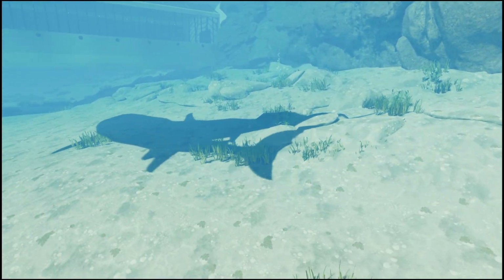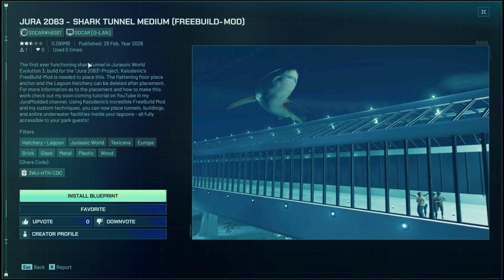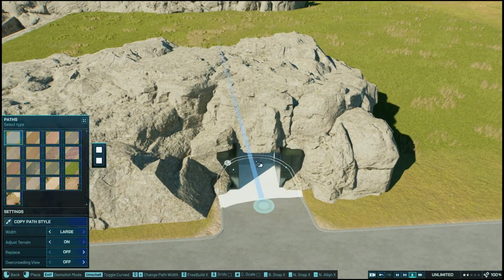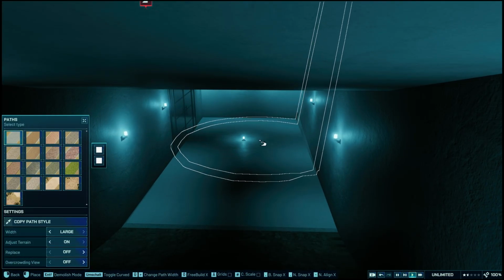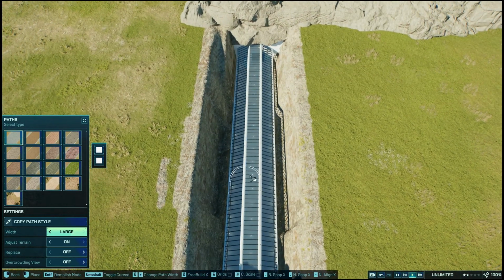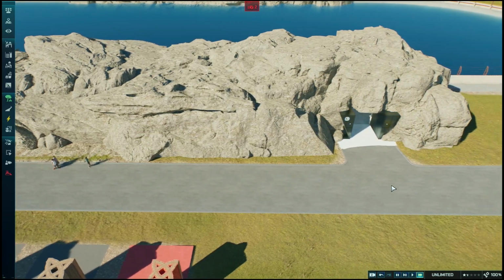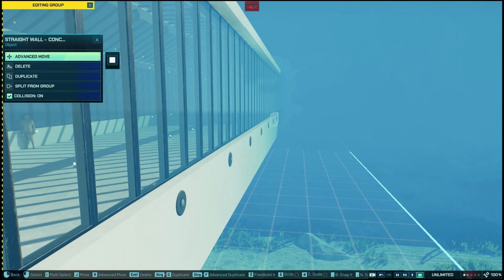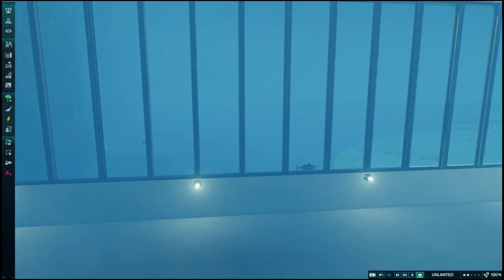JuraModded - FIRST EVER Functional Shark Tunnel in JWE3! (Guest Accessible)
It’s about to get MEGA-lodon! 🦈
I’ve created the first-ever functioning Shark Tunnel for the lagoons in Jurassic World Evolution 3. Using Kaiodenic’s incredible FreeBuild Mod and my custom techniques, you can now place tunnels, buildings, and entire underwater facilities inside your lagoons - all fully accessible to your park guests!
In this tutorial, I’m taking you on a deep dive to show you exactly how it’s done. Using one of my own blueprints as a guide, I’ll teach you how to master these sub-aquatic builds and take your dinosaur park to a whole new level. 🌊

You can get the Shark Tunnel for your park with my Blueprint Sharecode and try it out yourself: 51L-WR0-5WH

0:00 - Intro
1:08 - The Blueprint
3:35 - How to set up my Shark Tunnel
12:44 - Flaws and what to avoid
14:55 - Possibilities
16:51 - Outro